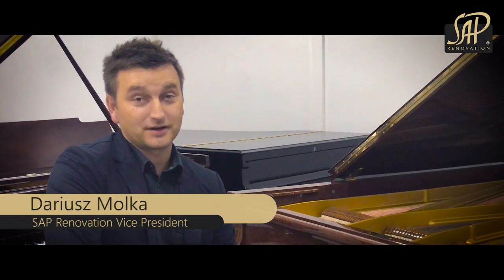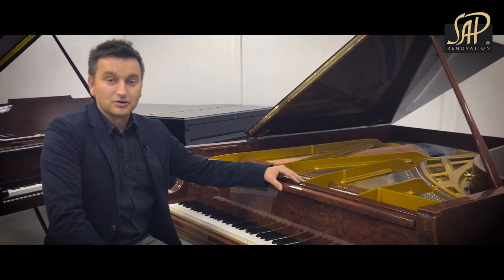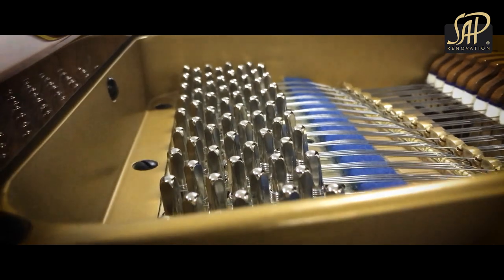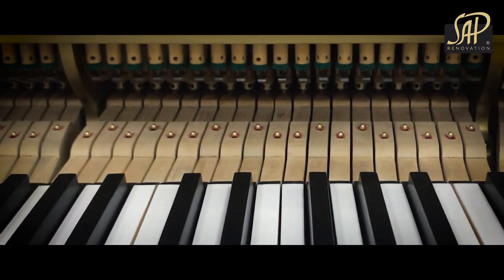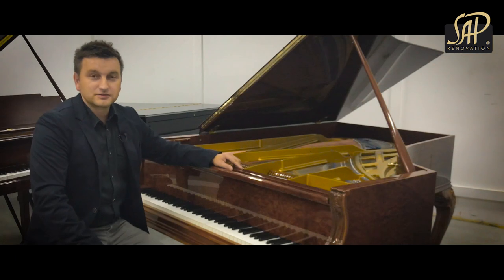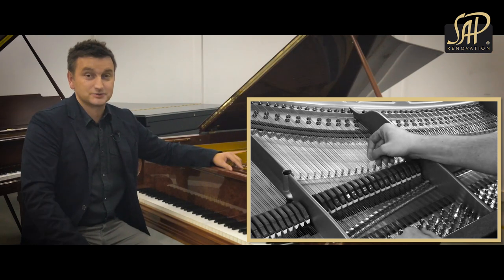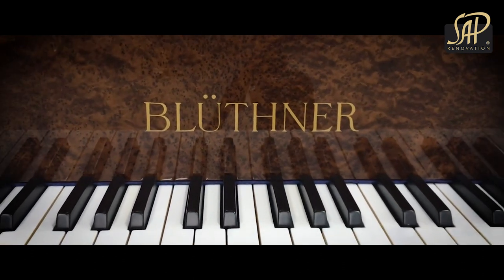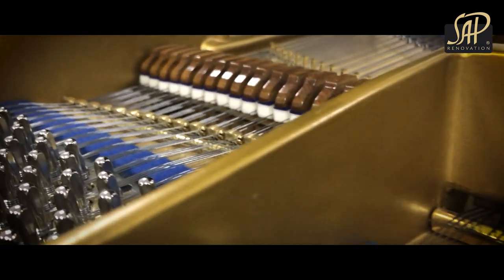Vlog 2 – Distinctive cabinet style Aliquot Bluthner grand piano – complete renovation – SAP 7237